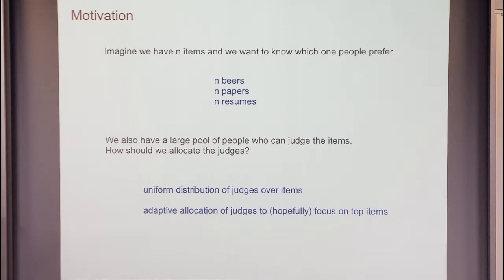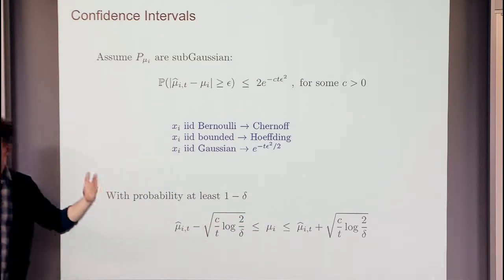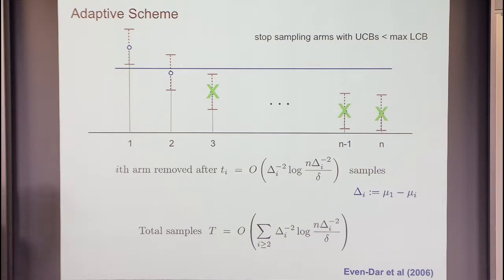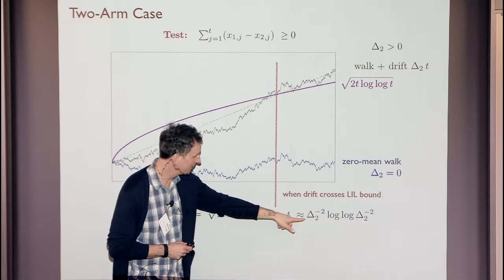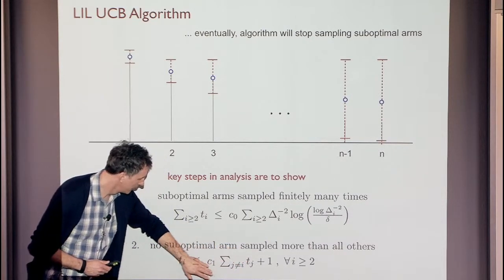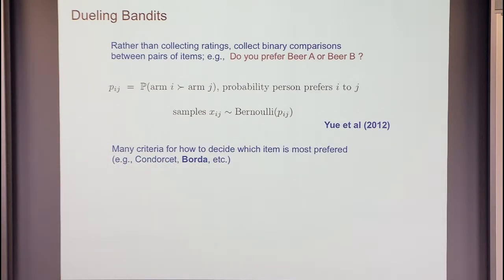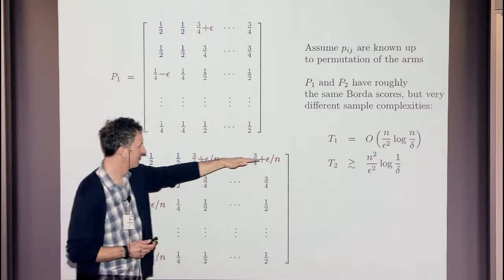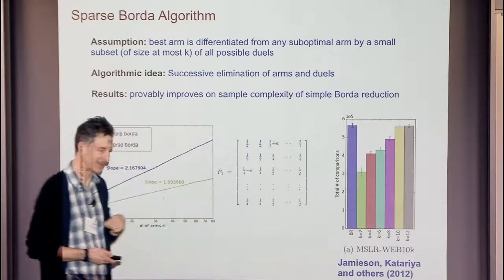Machine Learning from Human Comparative Judgments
Robert Nowak, University of Wisconsin-Madison
Information Theory, Learning and Big Data